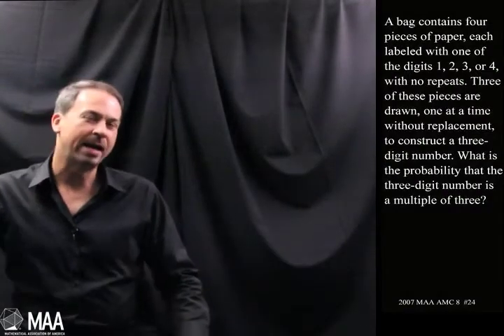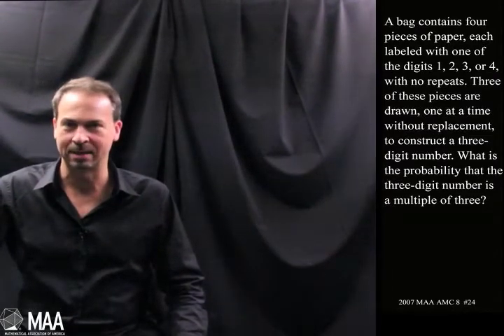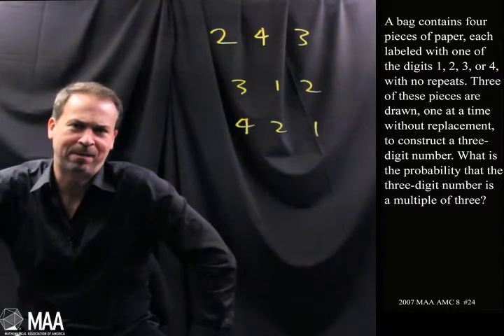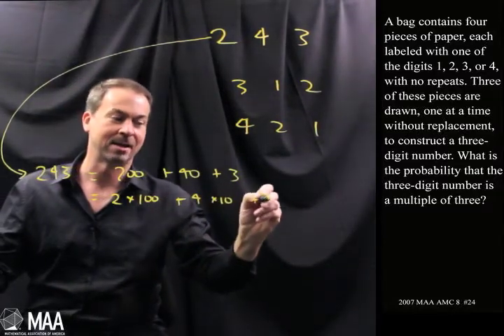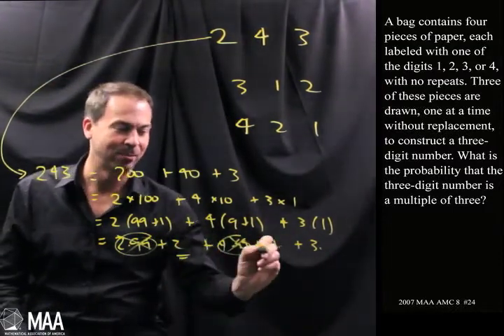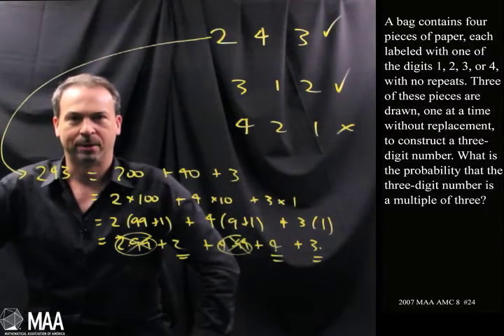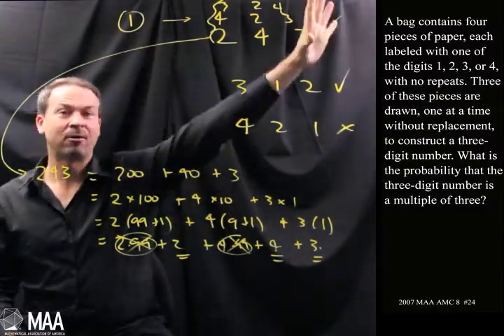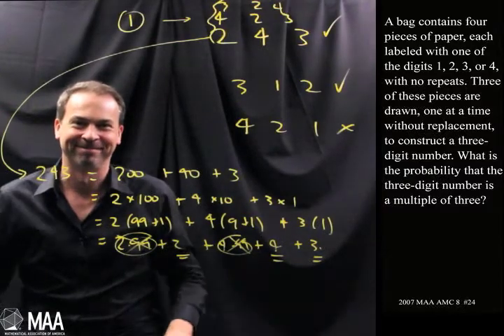Probably a Multiple of Three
James Tanton takes viewers through this question from the 1999 MAA AMC 8 Competition. Appropriate for the middle-school grades, this question covers Probability, Number Sense.

Read the essay that goes with this question (PDF).